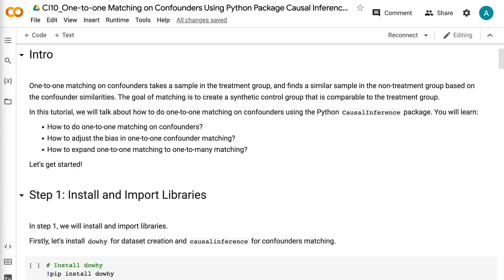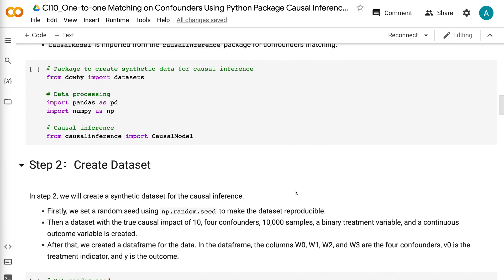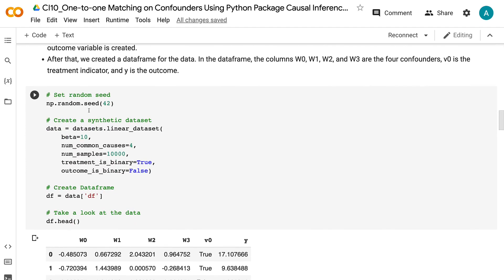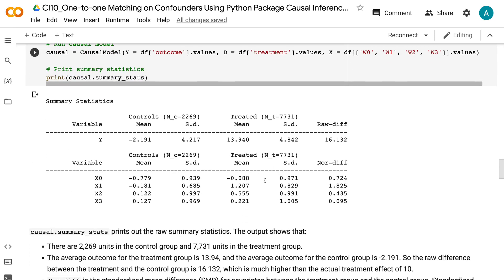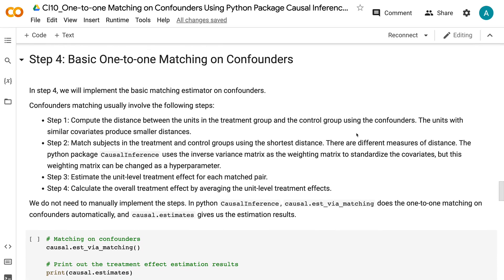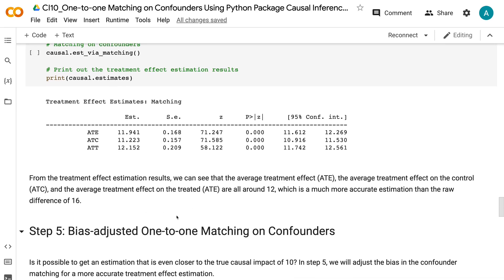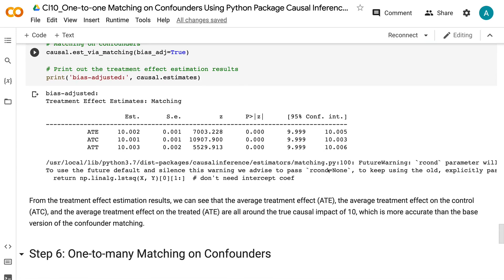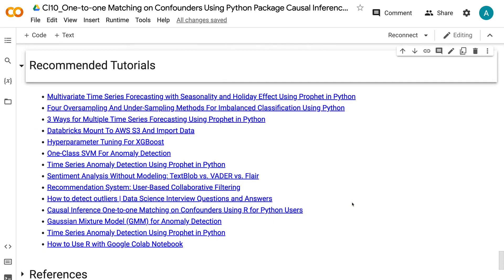One-to-one Matching on Confounders Using Python Package Causal Inference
One-to-one matching on confounders takes a sample in the treatment group, and finds a similar sample in the non-treatment group based on the confounder similarities. The goal of matching is to create a synthetic control group that is comparable to the treatment group.

In this tutorial, we will talk about how to do one-to-one matching on confounders using the Python `CausalInference` package. You will learn:

👉 How to do one-to-one matching on confounders?
👉 How to adjust the bias in one-to-one confounder matching?
👉 How to expand one-to-one matching to one-to-many matching?

⏰ Timecodes ⏰
0:00 - Intro
0:29 - Step 1: Install and Import Libraries
1:23 - Step 2: Create Dataset
1:57 - Step 3: Raw Difference
2:53 - Step 4: Basic One-to-one Matching on Confounders
3:56 - Step 5: Bias-adjusted One-to-one Matching on Confounders
4:52 - Step 6: One-to-many Matching on Confounders

✅ Join Medium Membership: If you are not a Medium member and want to support me as a writer to keep providing free content(😄 Buy me a cup of coffee ☕), join Medium membership through this